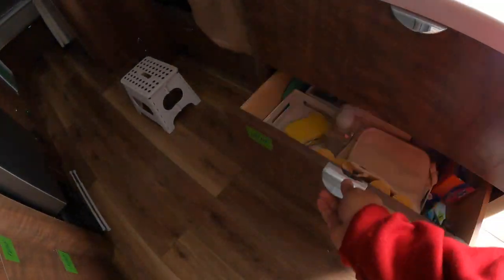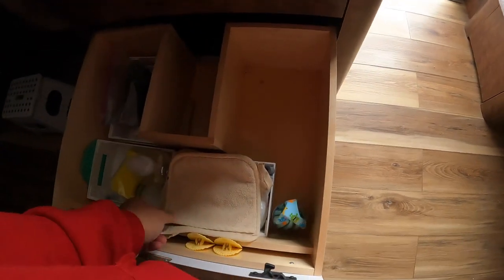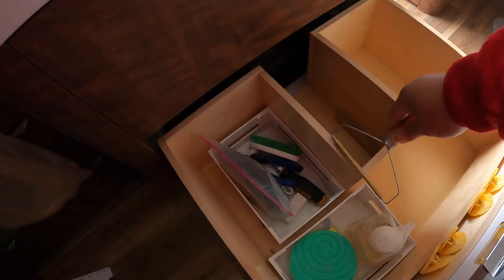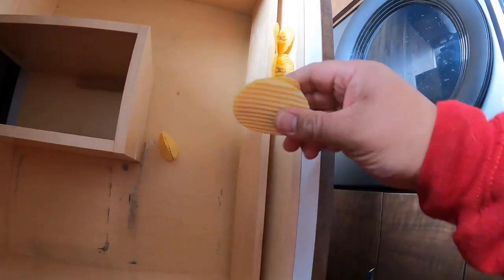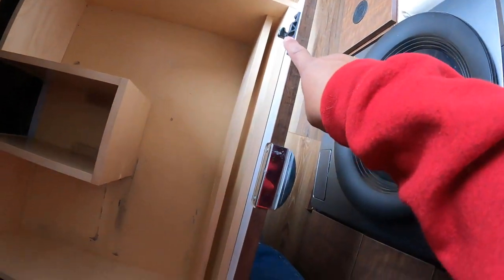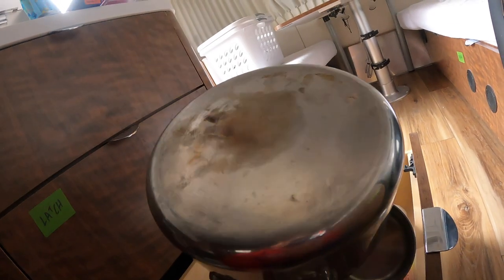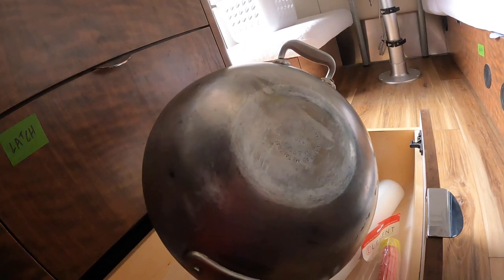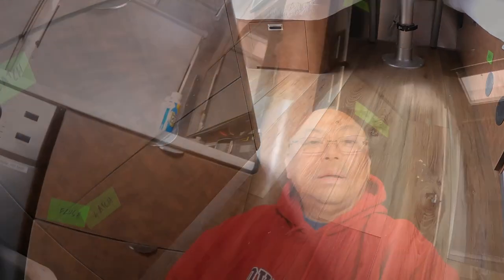What's In... Under The Sink Drawers | Globetrotter Airstream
Episode 128 - What's In... Under The Sink Drawers | Globetrotter Airstream